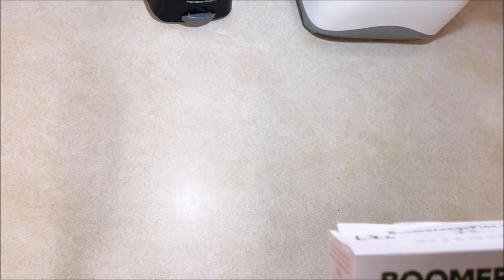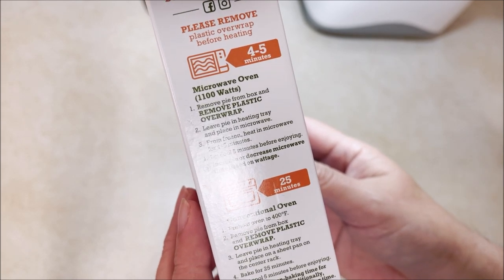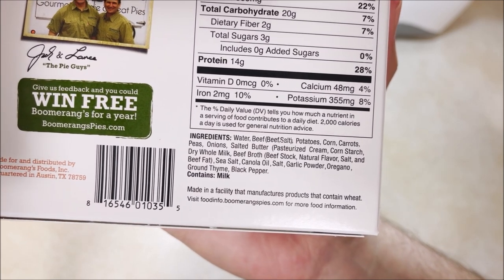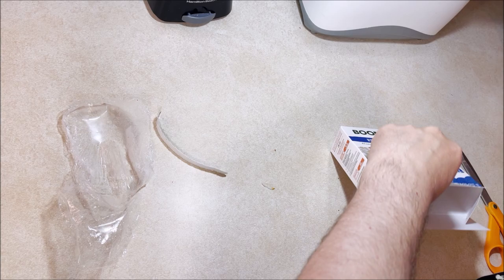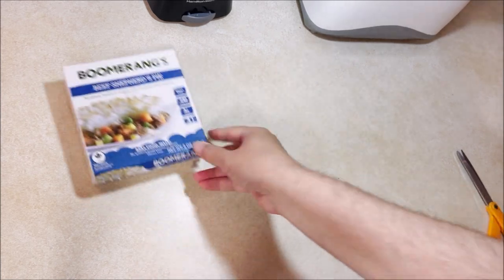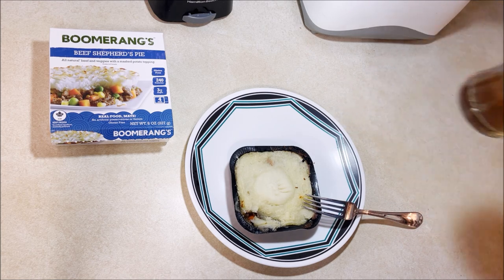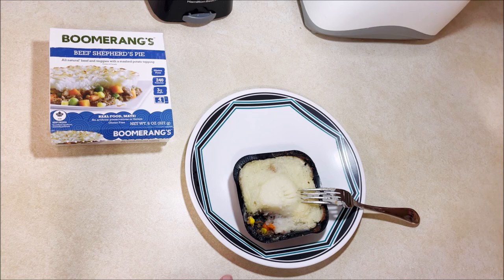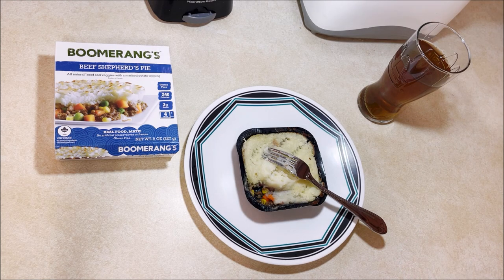Boomerang's Beef Shepherd's Pie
Review of Boomerang's Beef Shepherd's Pie.